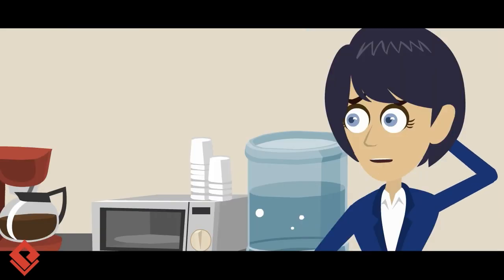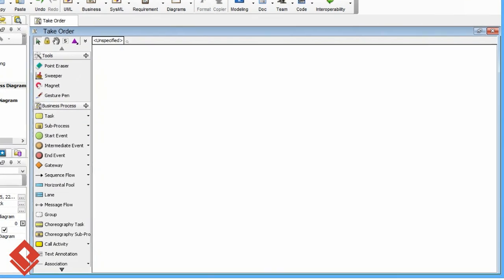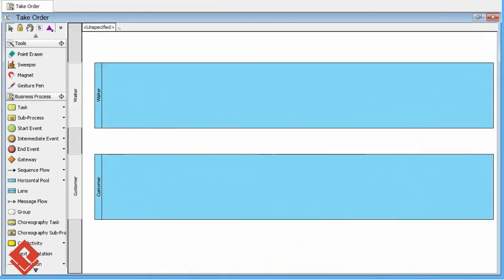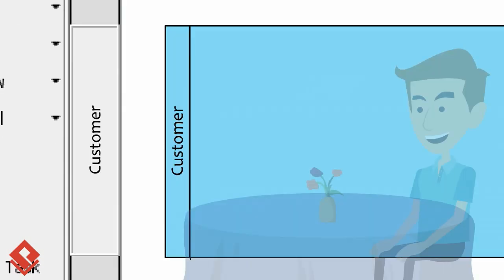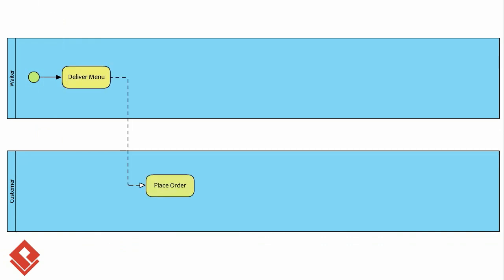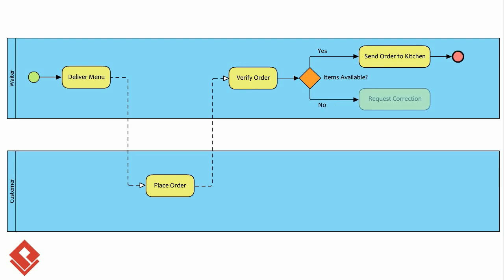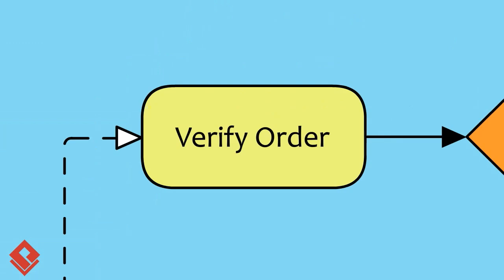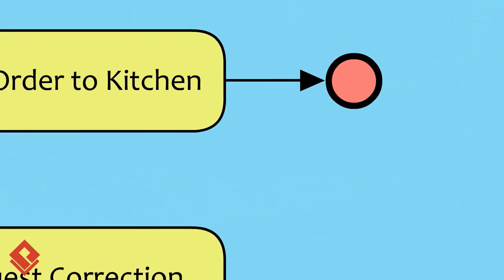Communicate Business Process Ideas Effectively with Visual Paradigm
Visual Paradigm supports software development teams in software designing and business process analysis with modeling languages/standards such as UML, BPMN, ERD, DFD, etc. This video give you some ideas about business process modeling with Visual Paradigm.